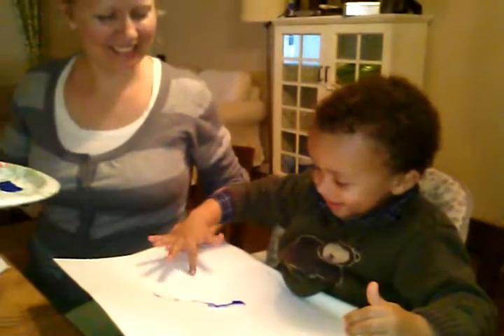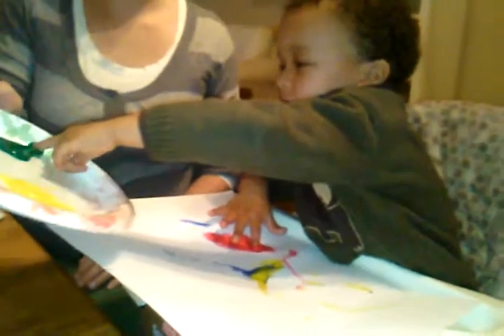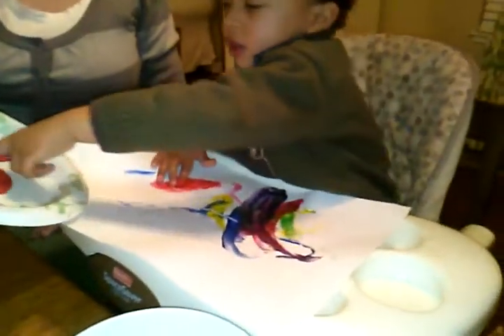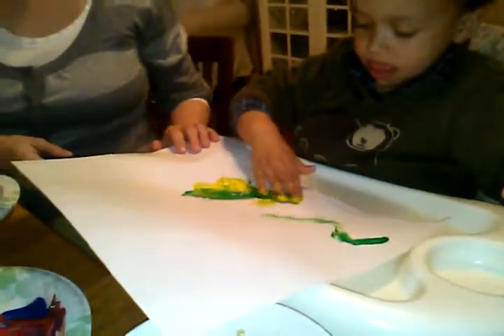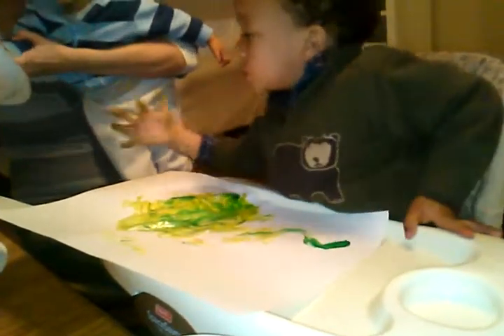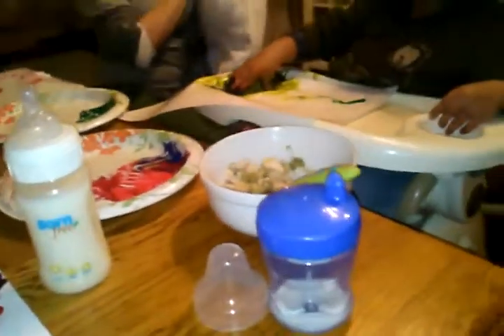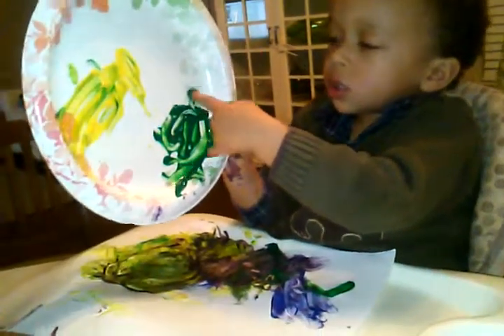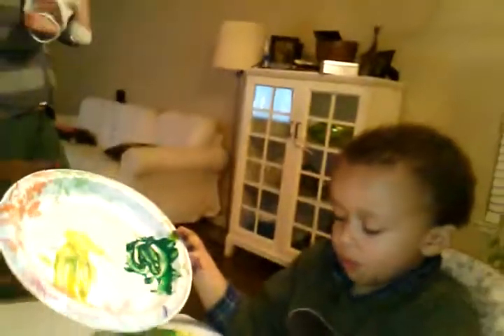Thomas finger painting